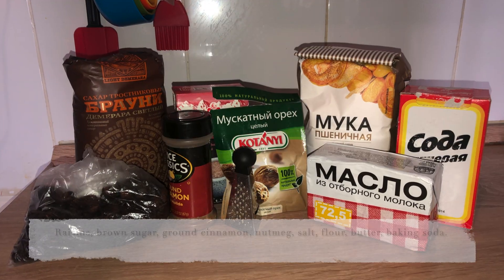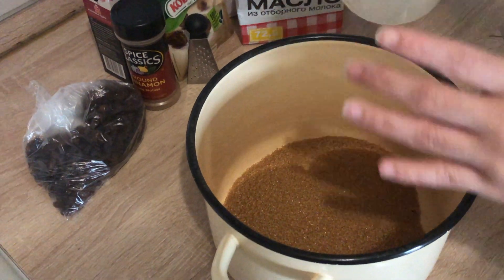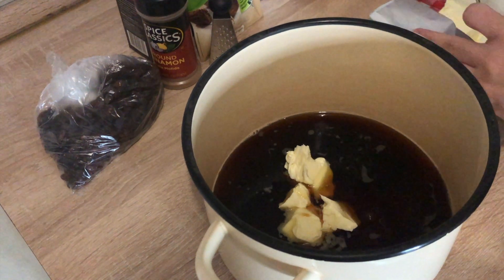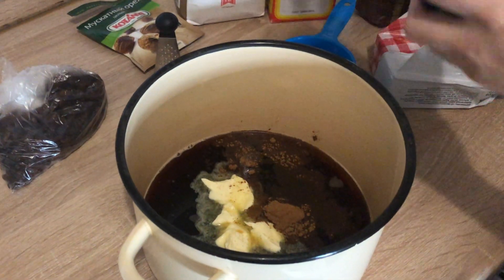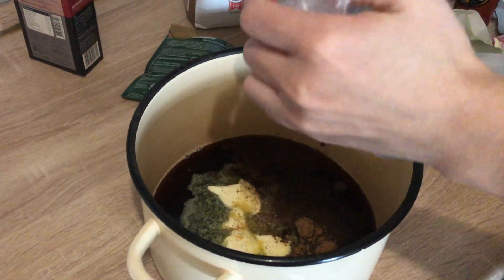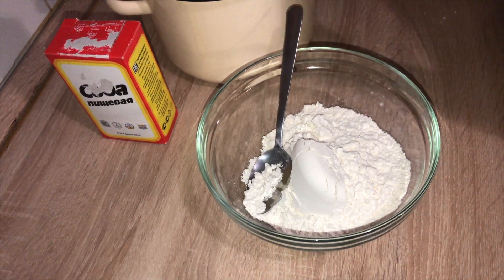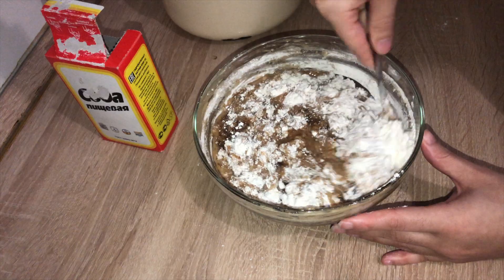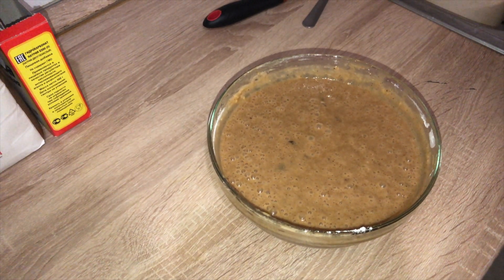Cooking Vlog || Jamaican Easter Bun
Here's how to make a Jamaican Easter Bun.
Ingredients:
2 cups brown sugar
2 cups hot water
3tbsp. butter
1/2 tsp. salt
1 tsp. cinnamon
1/2 tsp. nutmeg
1 cup raisins
1 tbsp. baking soda
3 cups flour
Instructions:
1. Bring all the ingredients but baking soda and flour to a boil. Simmer for 15 mins and cool.
2. Preheat oven to 350 degrees F.
3. Mix together baking soda and flour.
4. Add cold mixture to flour.
5. Bake in a greased tin for about 40 mins or until done.